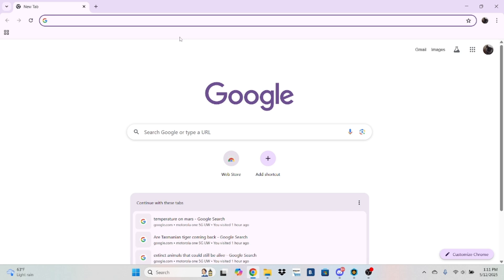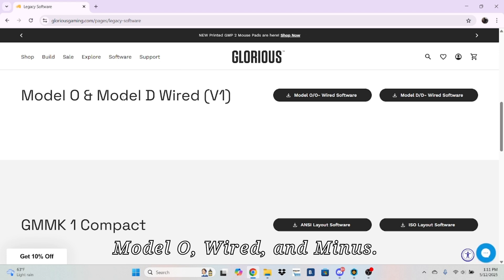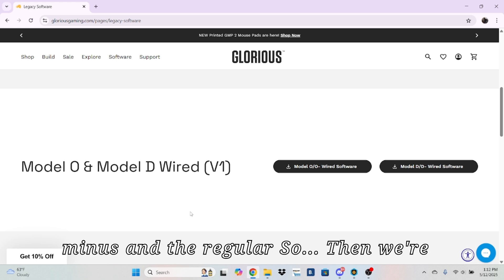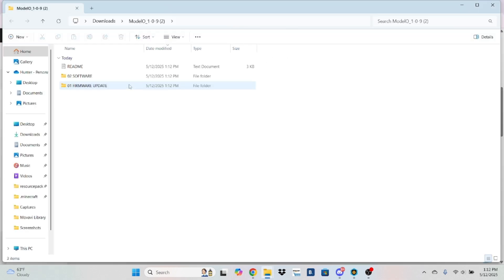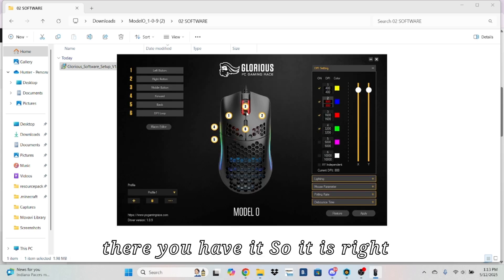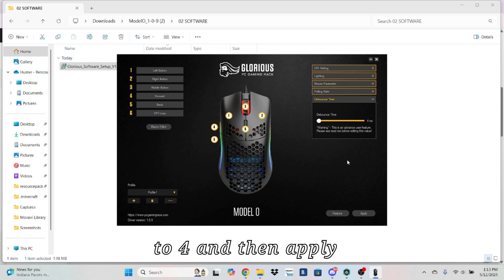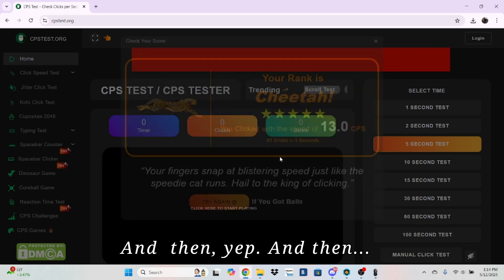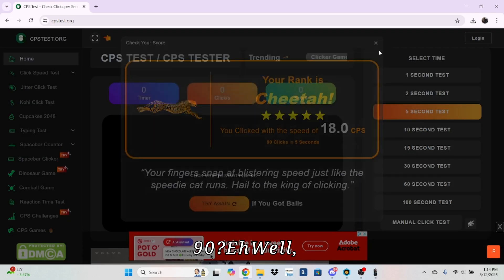How to Download the Glorious Model O Software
This is the tutorial of how to download the glorious model o Software download this also works for Windows 7+ and  The Legacy software Allows
The glorious model o minus Wired and wireless And the normal Glorious model o And The Glorious model d wireless and wired and the minus version